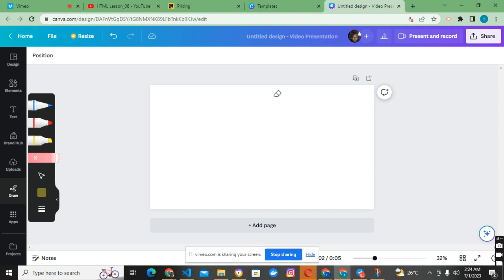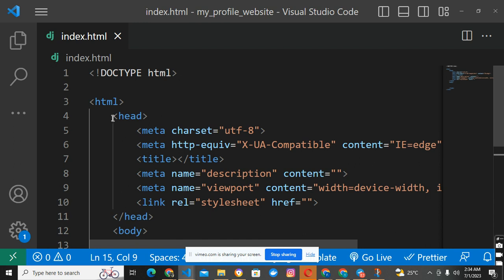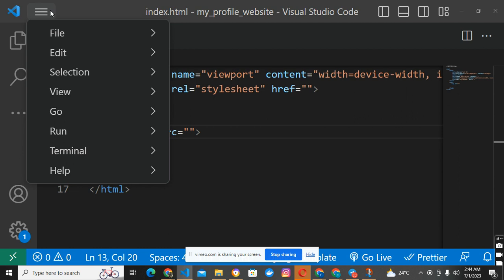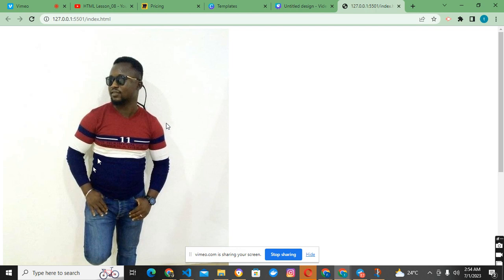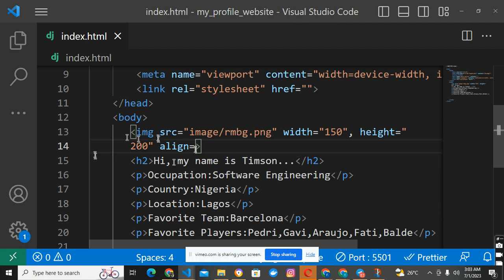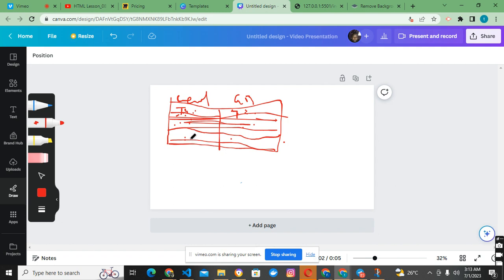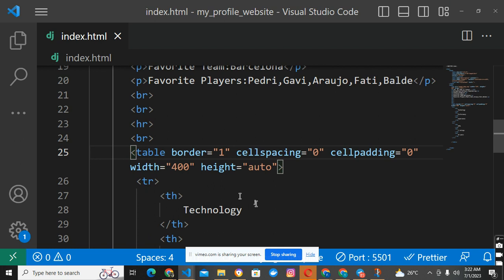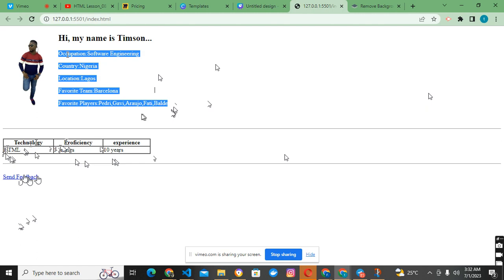HTML Lesson_11